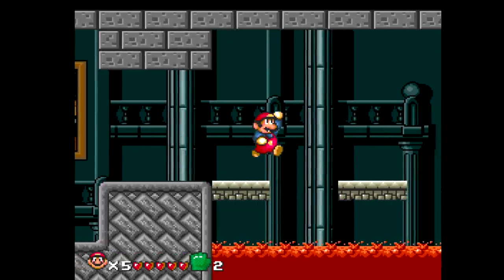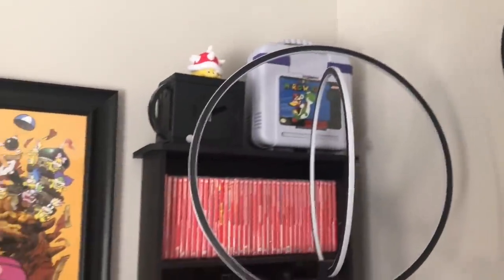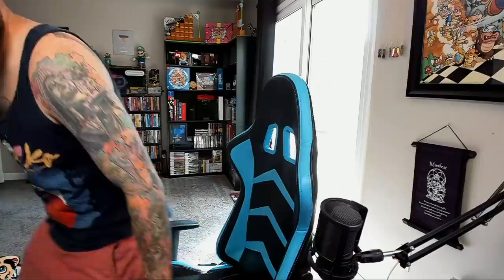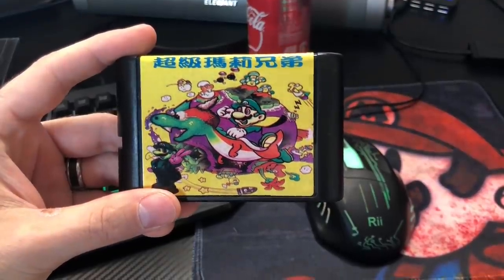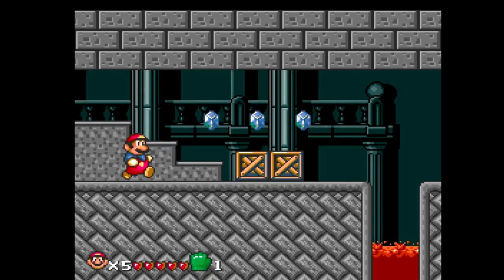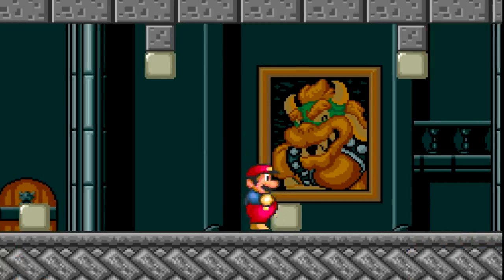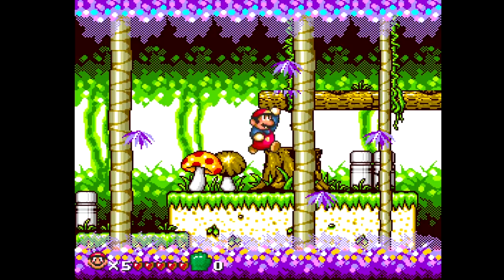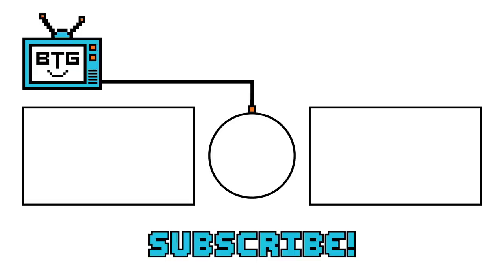Insanely Weird & Funny Super Mario Bros. Bootleg Hack Game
✪ Send fan mail here:
Darby BTG